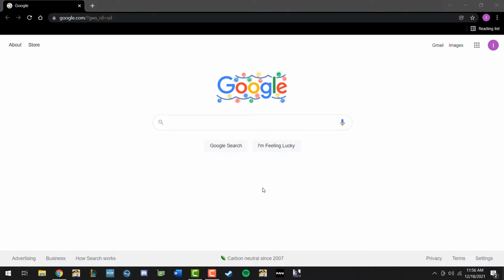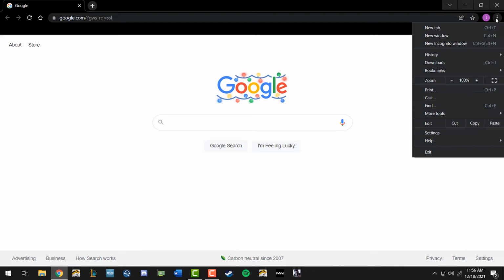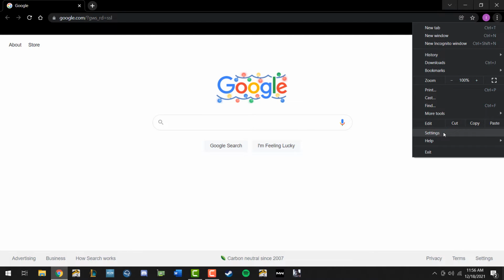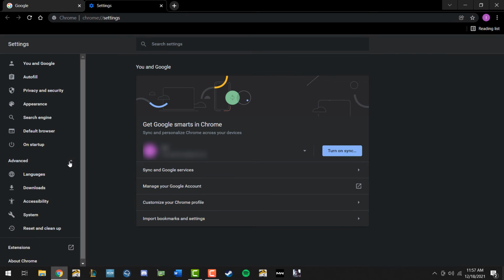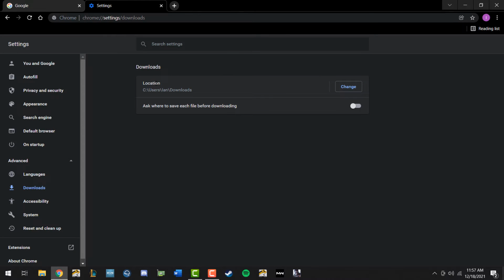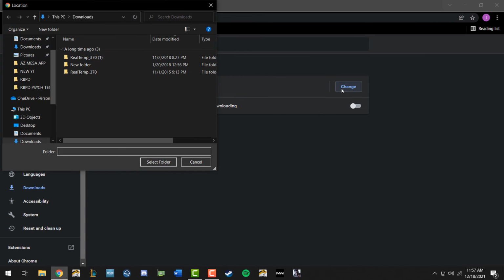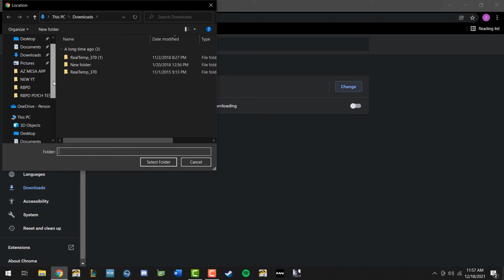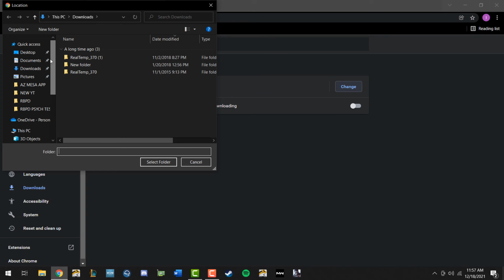Change Google Chrome download location